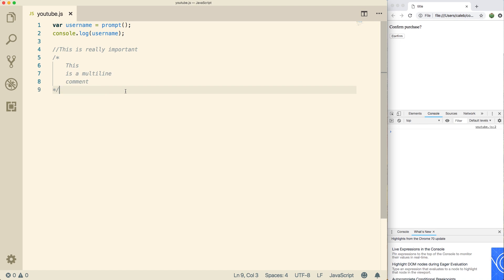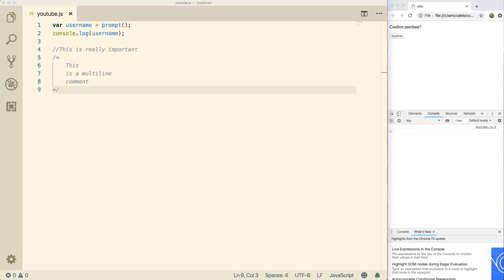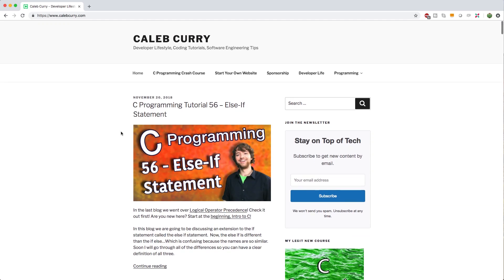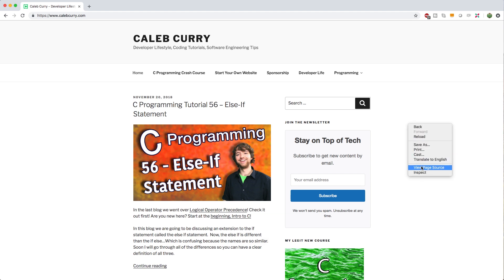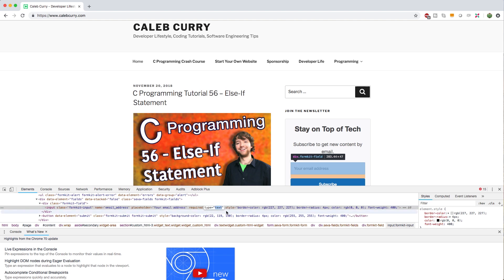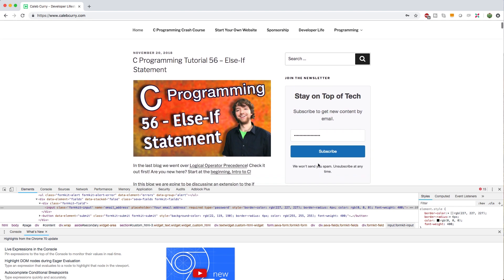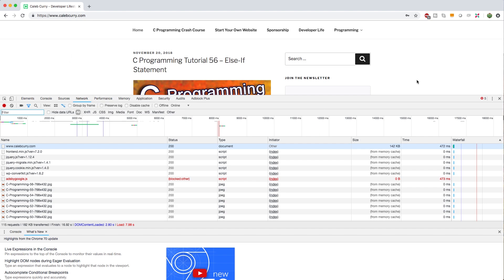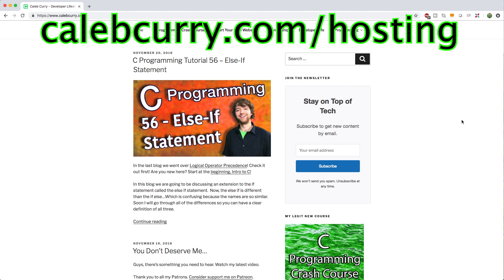JavaScript Programming Tutorial 5 - Application Architecture